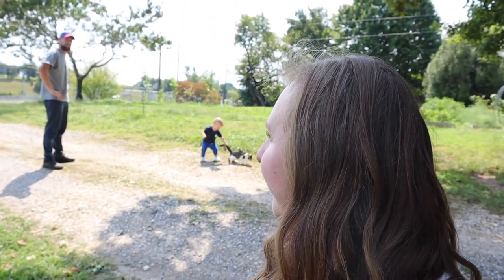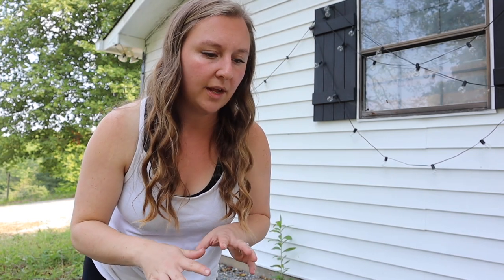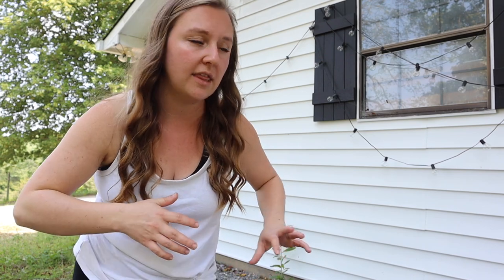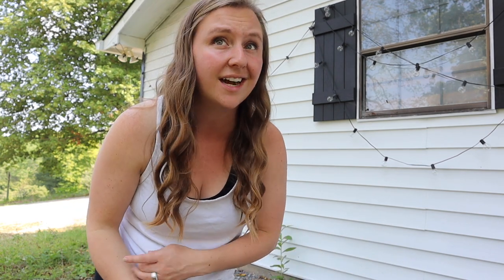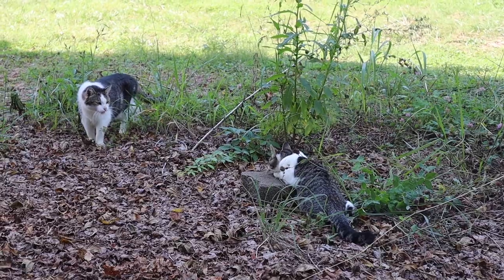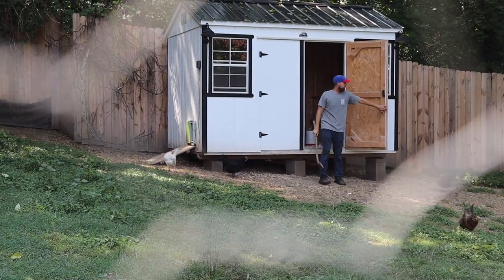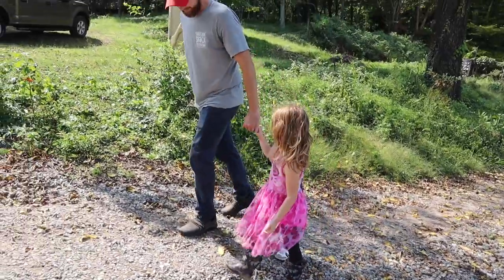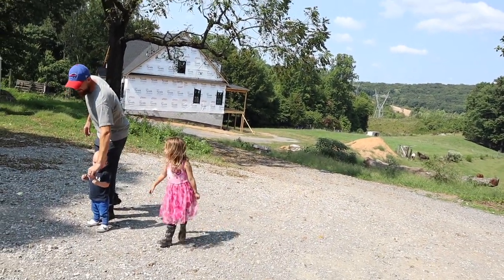The art of making plans (I really want Quail) | Uncommon Roots Homestead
Hi friends! Today we are taking a walk around the farm, talking about having a plan, and sharing our quail dream.

We want to THANK you for joining us on our journey.